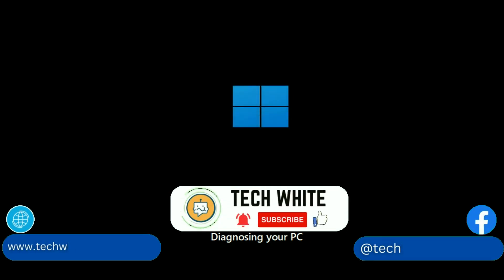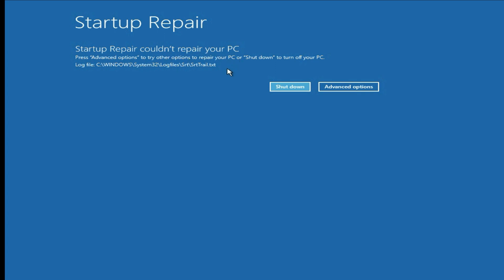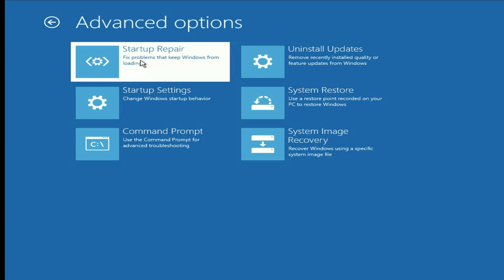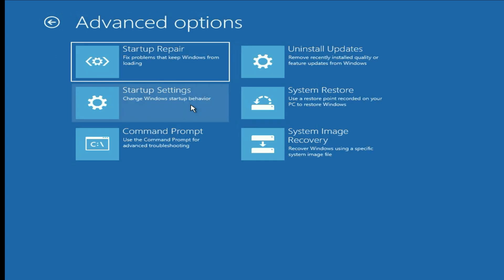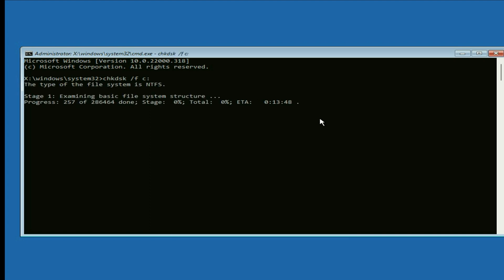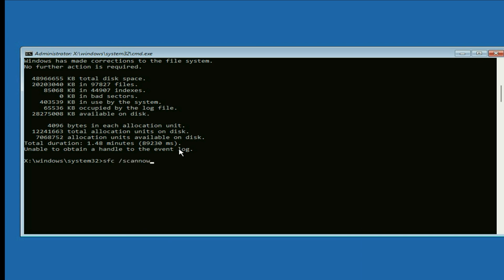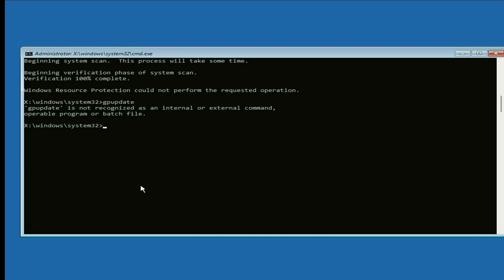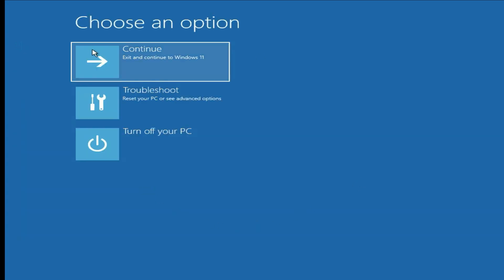[Solved] Startup Repair Couldn’t Repair Your PC In Windows 10/11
How To Fix Startup Repair Couldn’t Repair Your PC In Windows 10/11